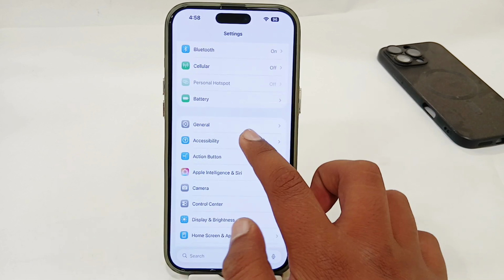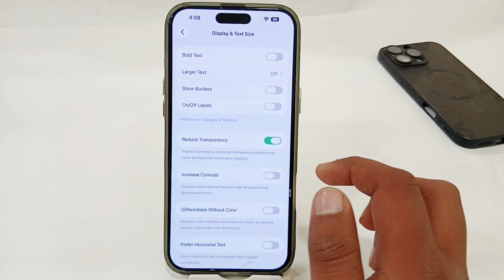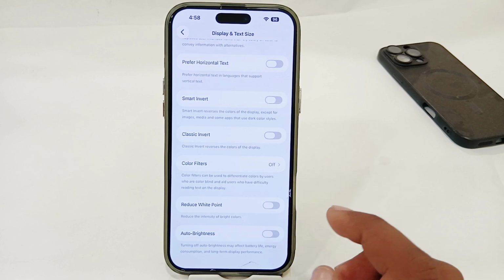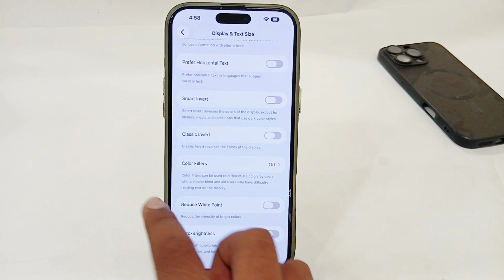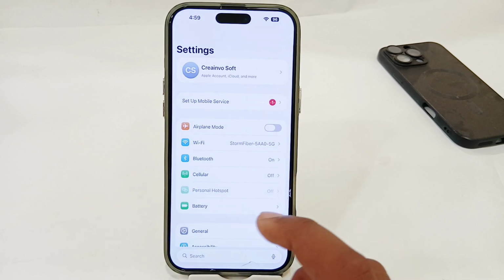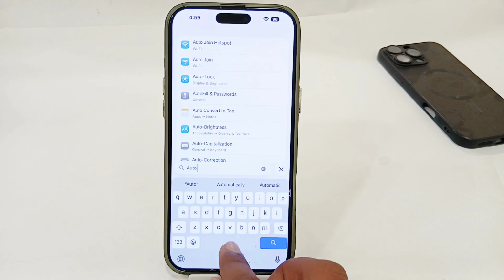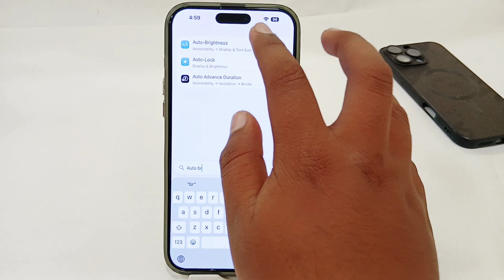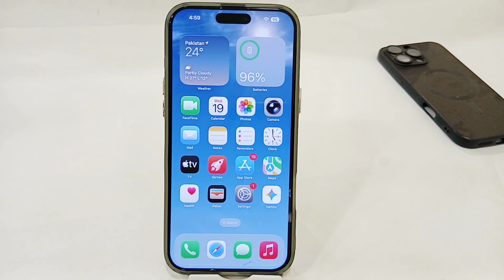How to Turn Off Auto-Brightness on iPhone – Step by Step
Description:
Tired of your iPhone screen changing brightness automatically? In this video, we’ll show you how to turn off auto-brightness on your iPhone quickly and easily. Follow these simple steps to take full control of your screen brightness and improve your viewing experience.

I can also create short, search-friendly titles under 60 characters for better YouTube clicks if you want. Do you want me to do that?